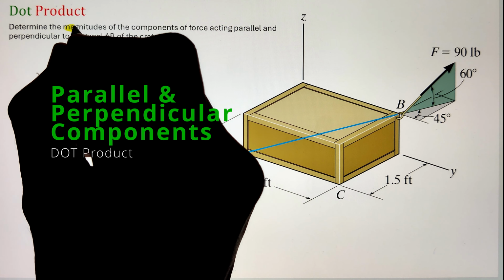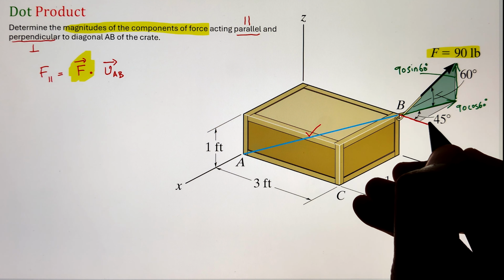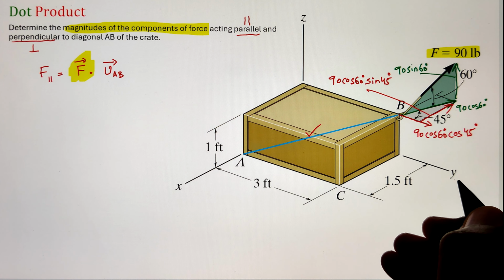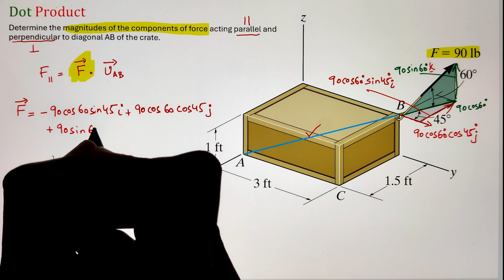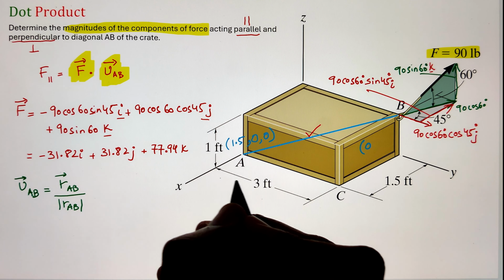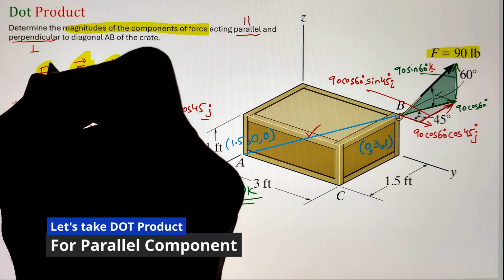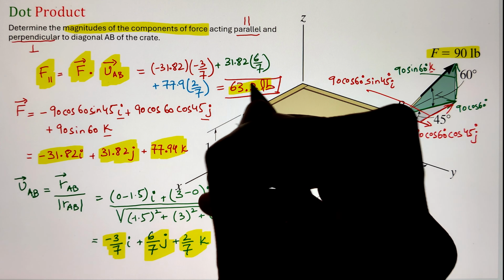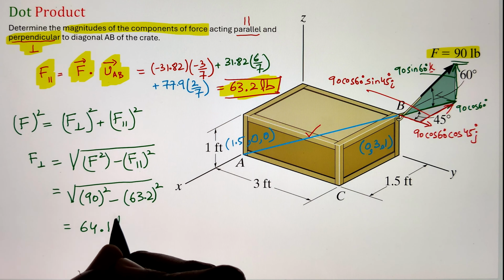Engineering Mechanics | Parallel & Perpendicular Components of Force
Learn how to use the dot product to find parallel and perpendicular components of a vector along a diagonal line. This step-by-step tutorial is perfect for engineering students and anyone studying Engineering Mechanics: Statics.

In this video, you’ll learn how to:
• Apply the dot product formula to real-world problems
• Break a vector into parallel and perpendicular components
• Work with direction cosines and unit vectors
• Solve an example along a diagonal line in 2D and 3D

📘 Topics Covered:

Vector projection using dot product

Parallel and perpendicular vector decomposition

Applications in statics and physics

Engineering mechanics problem solving